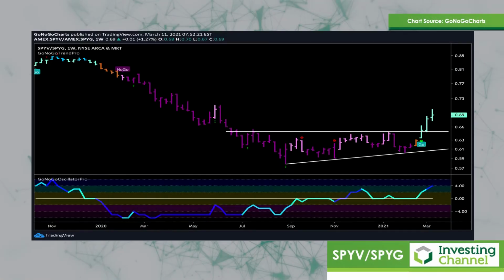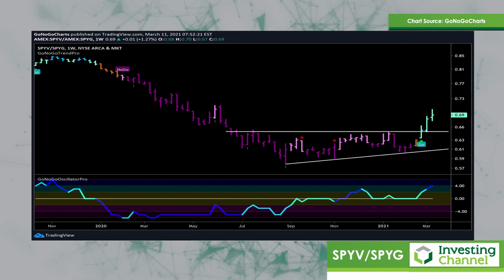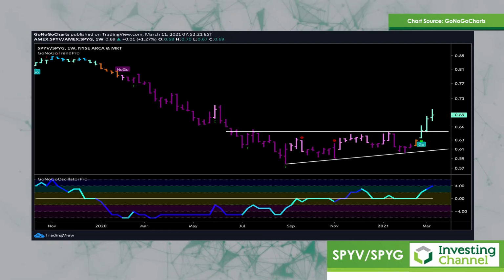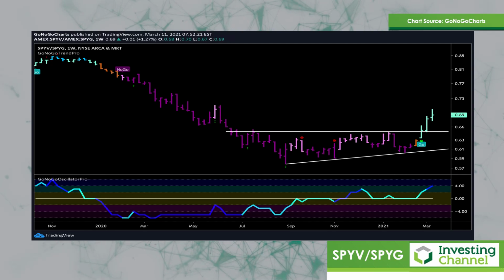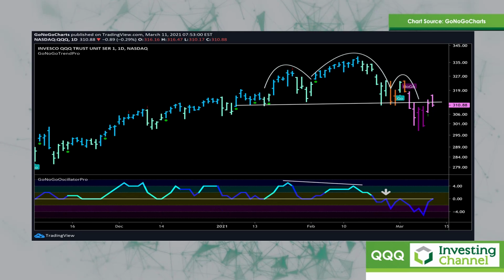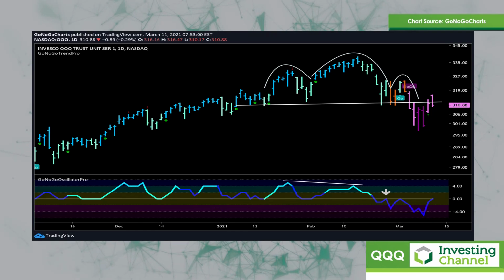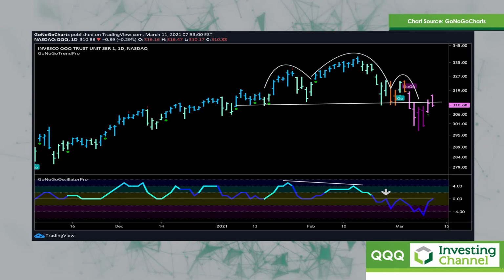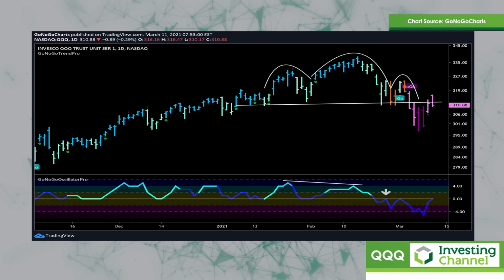Growth vs. Value stocks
As there is a rotation from growth stocks into value, Alex examines two charts that can show us this movement, and how it's impacting some of the major indices.